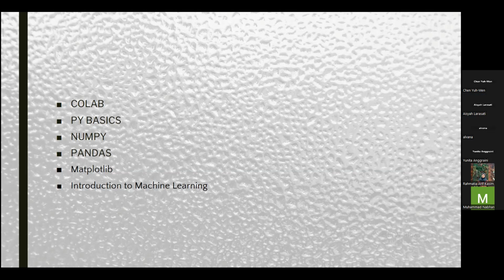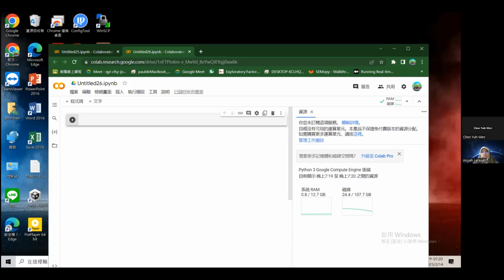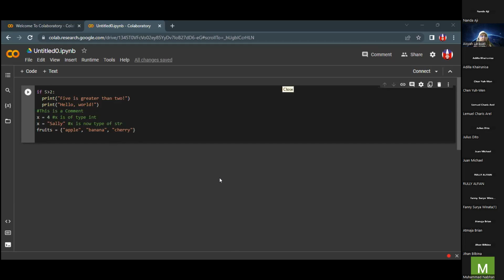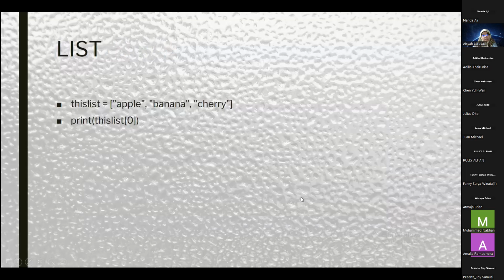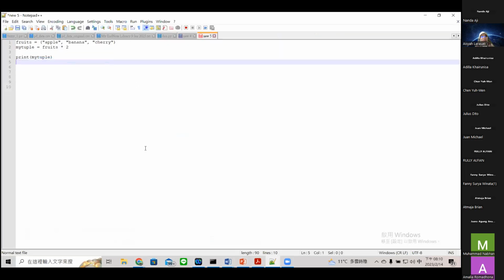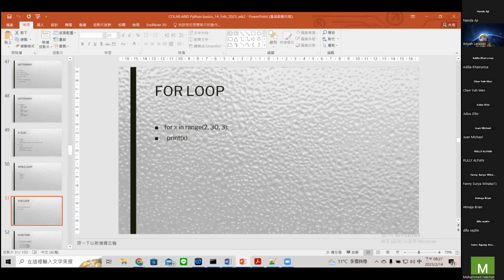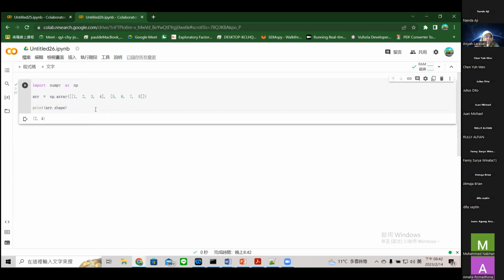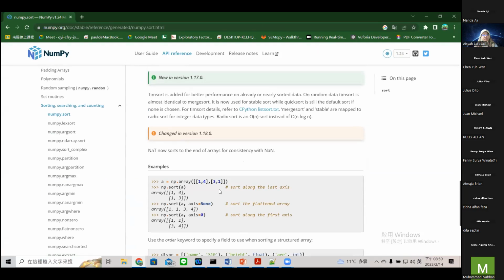Advanced Data Mining from CoTeaching 14 Feb 2023 Da Yeh + State University Malang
大葉大學資訊管理系 高等資料探勘 (Advanced Data Mining)
第二週  2/14  Python基礎與機械學習 (Python Basics with Colab and a start for Machine Learning)